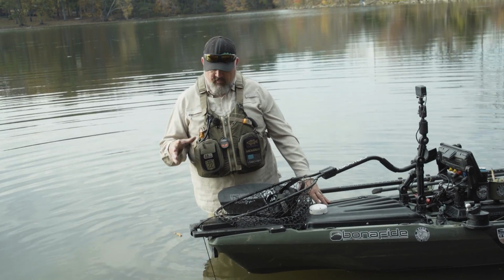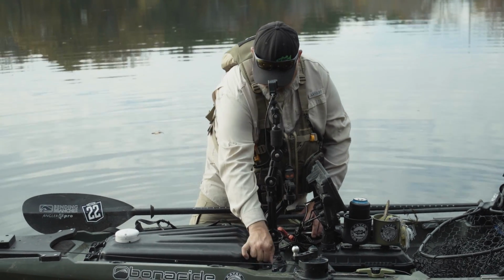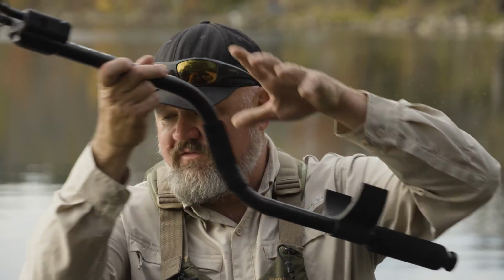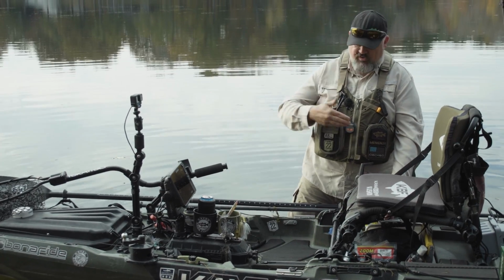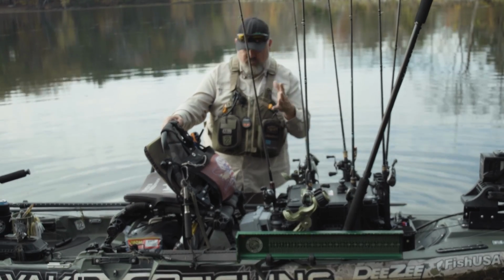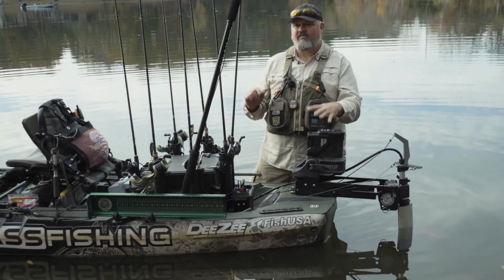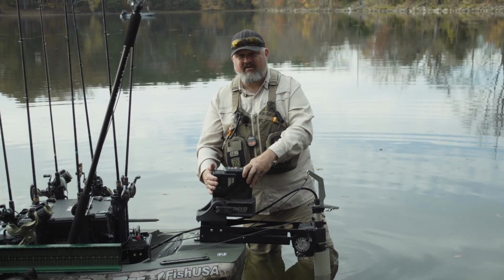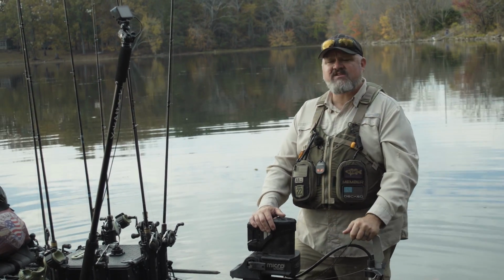Advanced KAYAK FISHING Setup | Full Walkthrough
In todays video I am doing a full walkthrough of my advanced fishing kayak setup.
Gear List!!